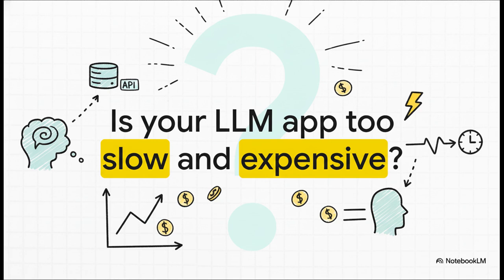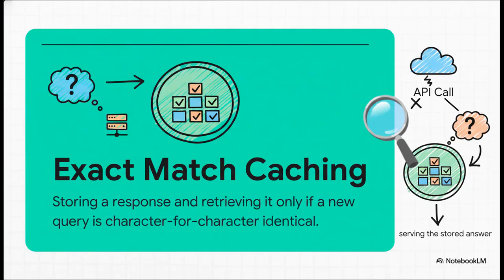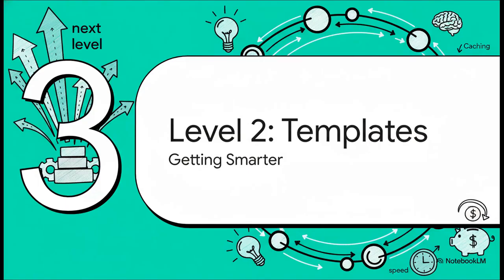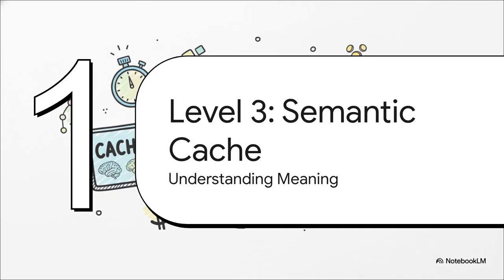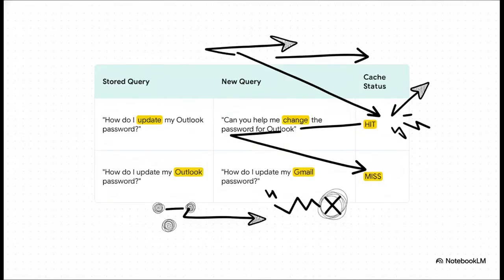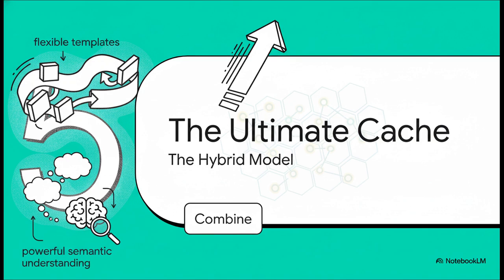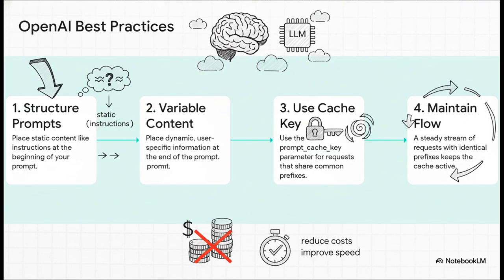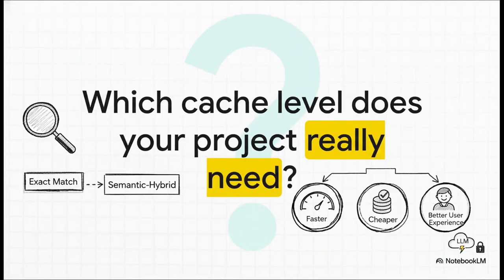Advanced LLM Caching Strategies for Large Language Model Applications